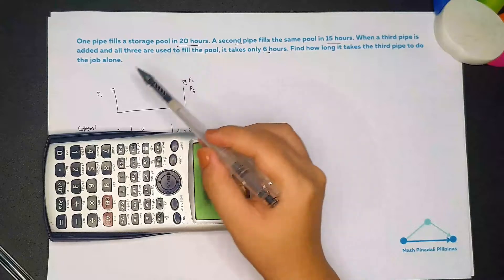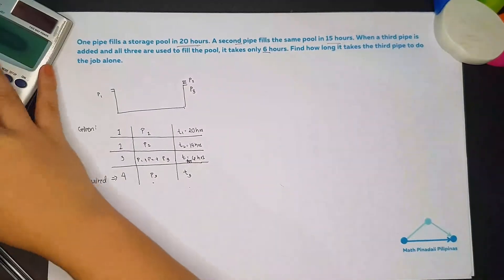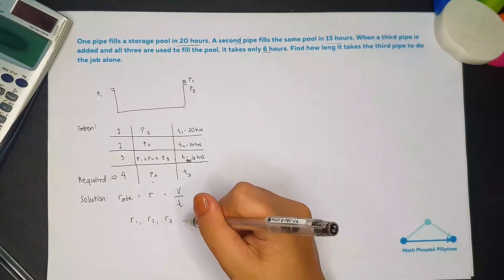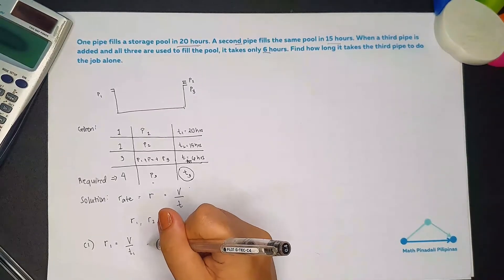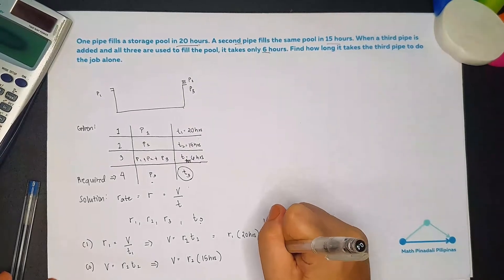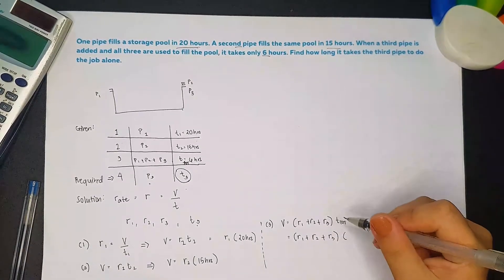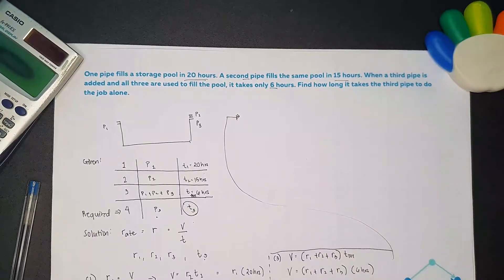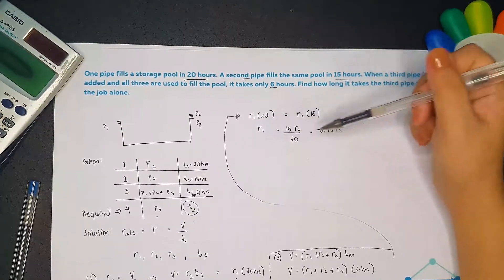Word Problem Involving Rational Functions - 5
This is a series of video solving word problems involving rational function in order for us to practice our solving skills with this kind of problems.

Problem 5:
One pipe fills a storage pool in 20 hours. A second pipe fills the same pool in 15 hours. When a third pipe is added and all three are used to fill the pool, it takes only 6 hours. Find how long it takes the third pipe to do the job alone.

You may request topic or specific problems for us to solve and help people students like you by putting them in the comment section.